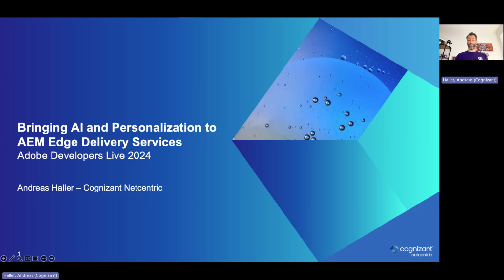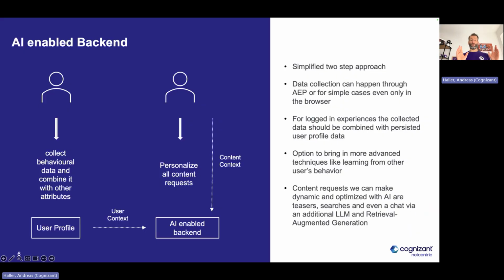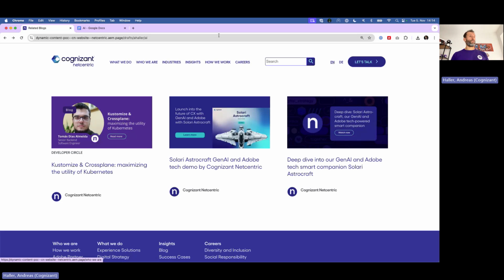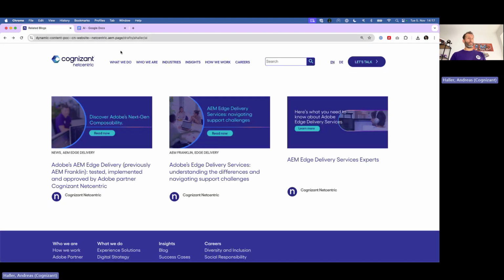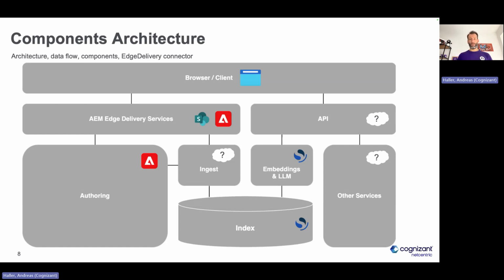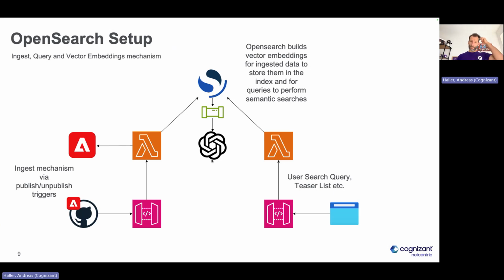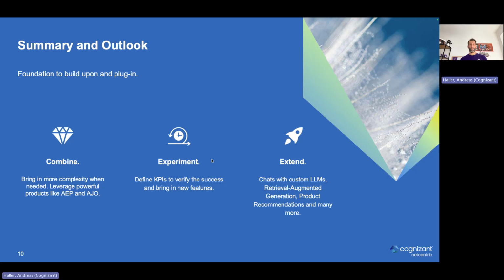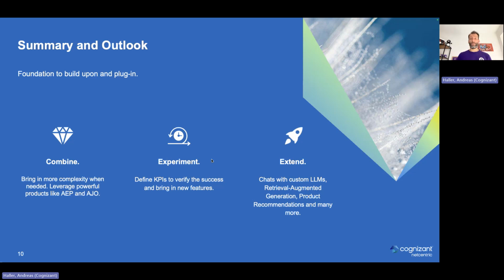Bringing AI and Personalization to Experience Manager Edge Delivery Services | Developers Live 2024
Discover foundational architecture to integrate personalization and AI into Adobe Experience Manager Edge Delivery Services. Join Andreas Haller, Principal Solution Architect at Cognizant Netcentric, as he demonstrates semantic search and advanced use cases to enhance your projects.